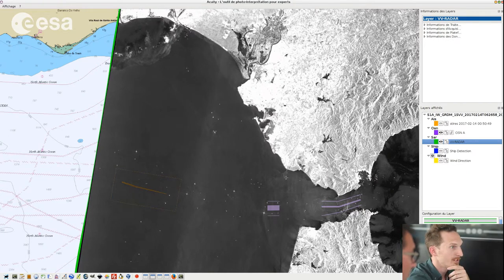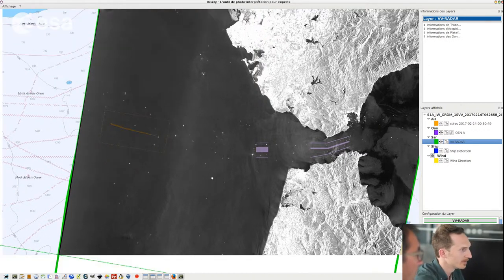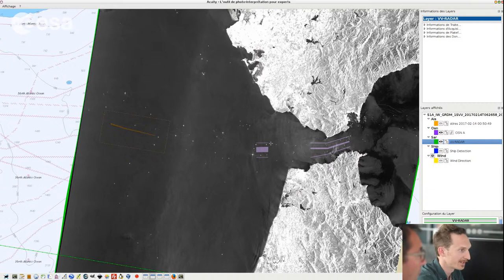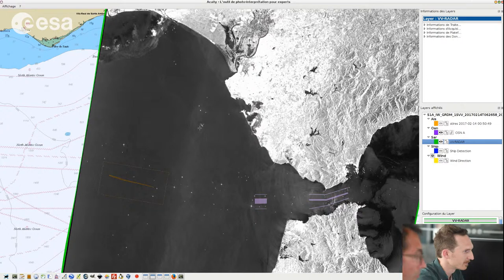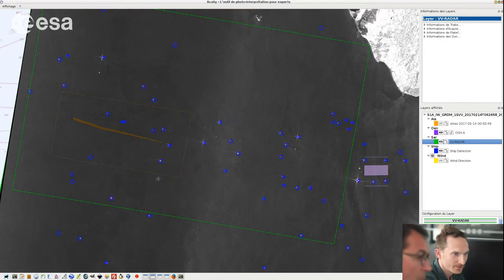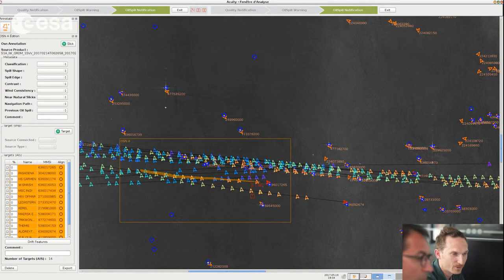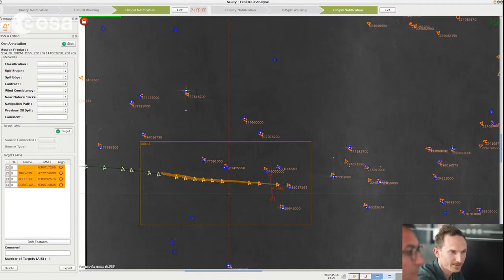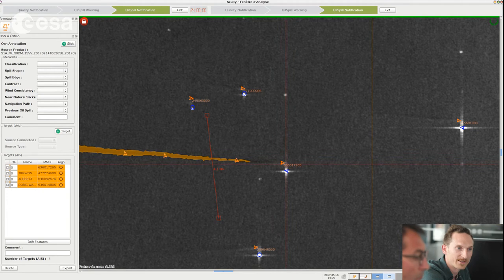ESA Echoes in Space - Water: NRT Oil Spill mapping Example II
Romain Husson gives an example of the Oil Spill Mapping service provided by CLS